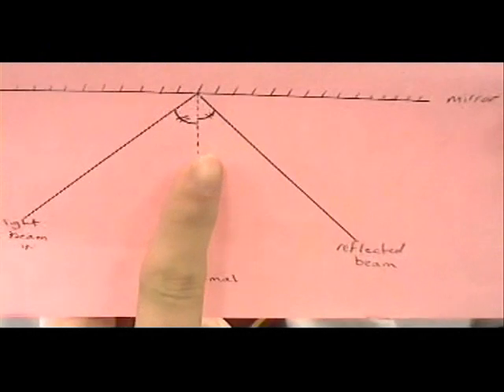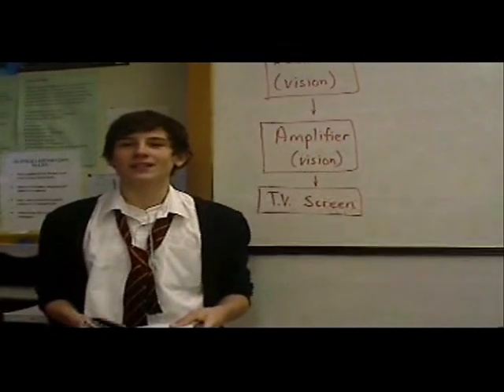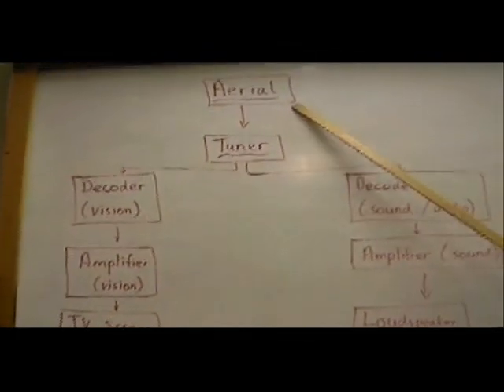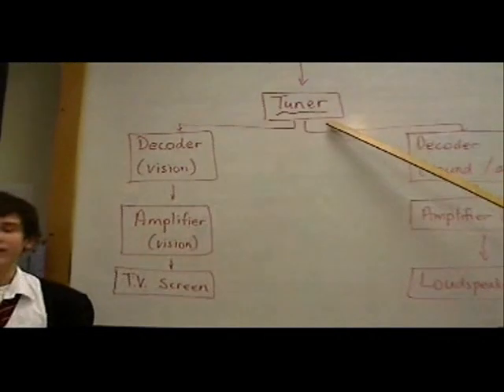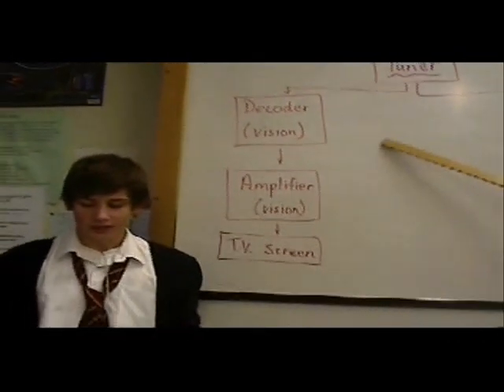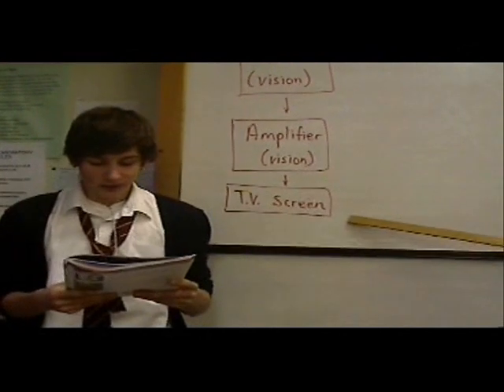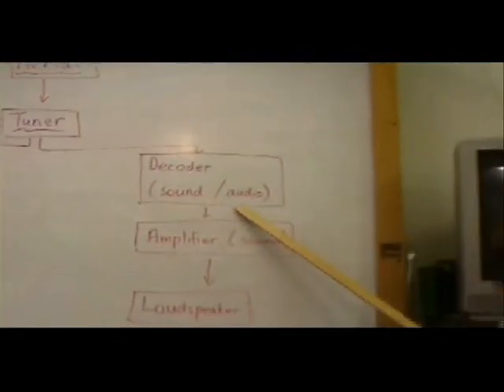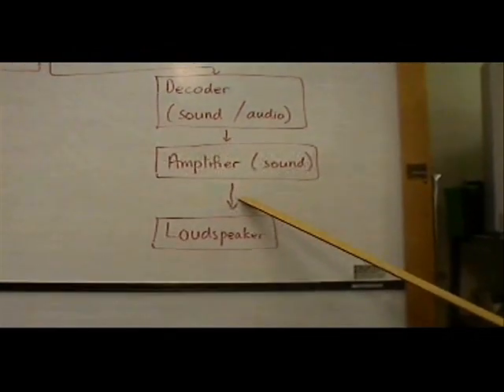mr.murphy amazing int 1 physics class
Physics covers a wide range of phenomena, from the smallest sub-atomic particles, to the largest galaxies. Included in this are the very most basic objects from which all other things are composed of, and therefore physics is sometimes said to be the "fundamental science".[7]

Physics aims to describe the various phenomena that occur in nature in terms of simpler phenomena. Thus, physics aims to both connect the things we see around us to root causes, and then to try to connect these causes together in the hope of finding an ultimate reason for why nature is as it is. For example, the ancient Chinese observed that certain rocks (lodestone) were attracted to one another by some invisible force. This effect was later called magnetism, and was first rigorously studied in the 17th century. A little earlier than the Chinese, the ancient Greeks knew of other objects such as amber, that when rubbed with fur would cause a similar invisible attraction between the two. This was also first studied rigorously in the 17th century, and came to be called electricity. Thus, physics had come to understand two observations of nature in terms of some root cause (electricity and magnetism). However, further work in the 19th century revealed that these two forces were just two different aspects of one force  electromagnetism. This process of "unifying" forces continues today (see section Current research for more information).